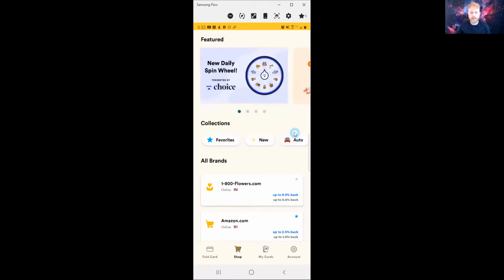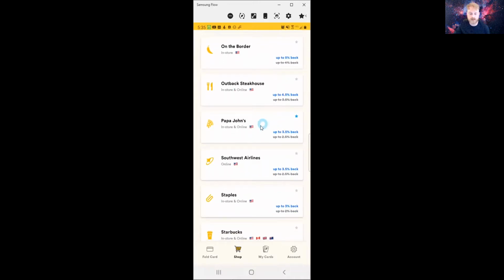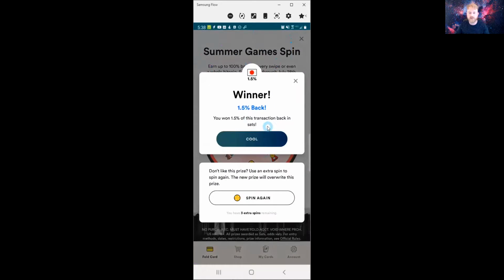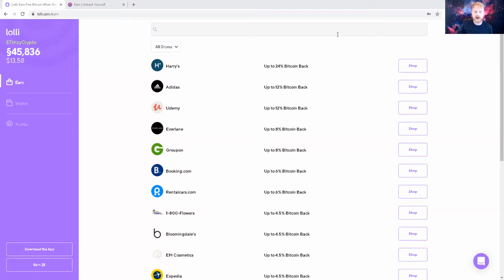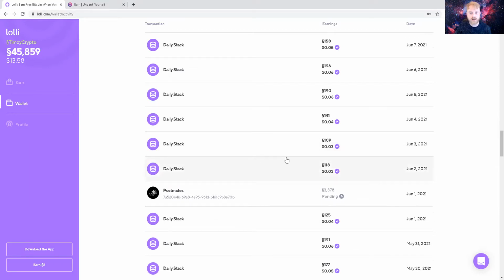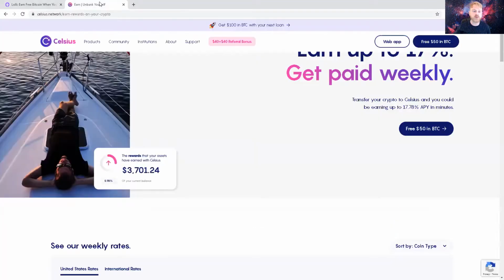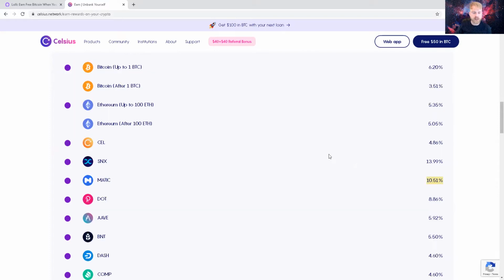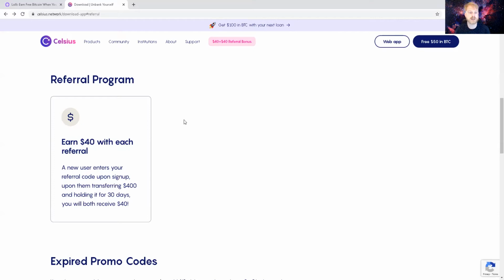3 Apps To Earn Free Bitcoin!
I go over 3 of my favorite apps to stack sats!

Sorry for the length!
Intro 0:00 - 1:05
Fold App 1:06 - 9:25
Lolli 9:26 - 15:28
Celsius 15:29 - 21:35

Full Disclosure with referrals: With the Lolli, Celsius, and Coinbase links, I do earn the same amount of Bitcoin as you when you use them. Fold I do not earn any bitcoin with, unless you sign up for a Fold Card. We each earn $25 if you sign up by the end of July.

Couple of notes!
1. I didn't explain that there's 2 Fold Debit Cards. You just sign up and you pick which one makes sense for you. I went with the premium card and the cost paid off in the first month. You do get a physical card to swipe, but a digital version will be available on your phone for online purchases.

2. I didn't realize when recording my face was covering the Lolli Icon when I pulled it up on Chrome.

3. Celsius is used for more than just a wallet, but didn't want to go too far into it. For the purpose of this video, just know you'll earn 6.20% interest in bitcoin.

4. I said use Coinbase to buy bitcoin, but specifically Coinbase Pro. You'll save a lot of money on fees, it's free, and relatively simple to use.

That's it for notes! As always, hit me with your questions! Let me know what's not clear. I try to share and explain in the most simple way, but I don't always know what YOU don't know!

FREE BITCOIN LINKS!
Coinbase Earn $10 in Bitcoin when you buy or sell your first $100 in crypto